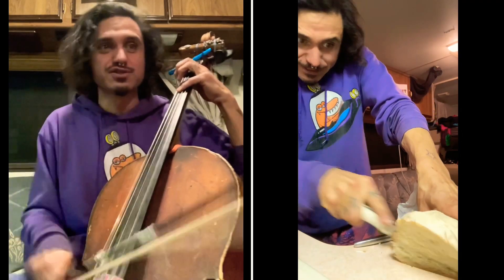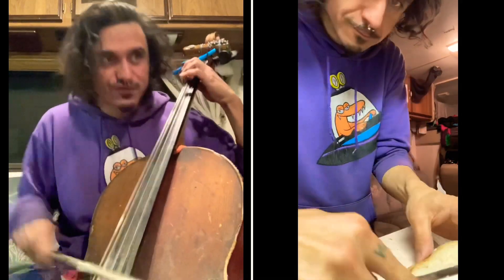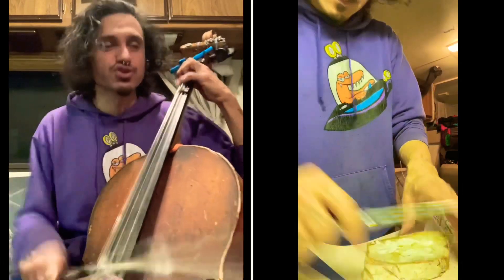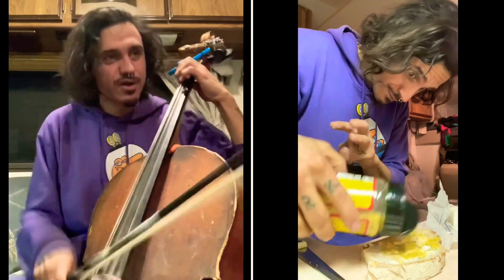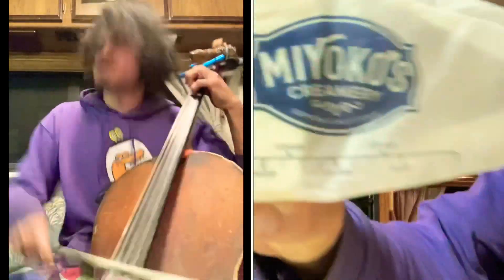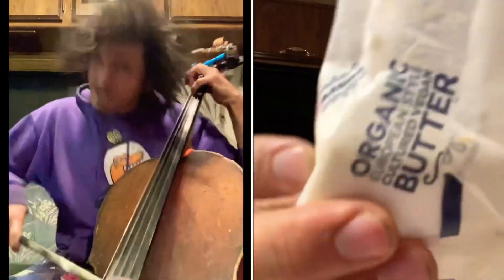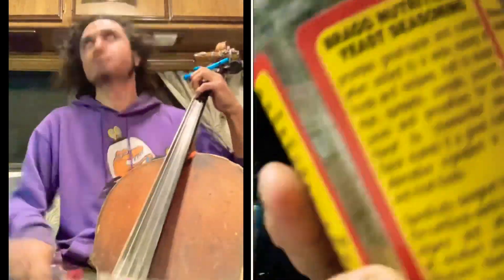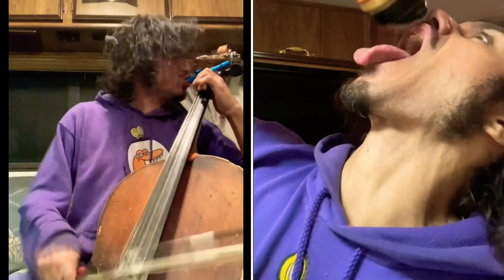how to make vegan brie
another in my award-winning vegan cooking show series where i do improvised metal explanations of lo-fi vegan inventions just add imagination